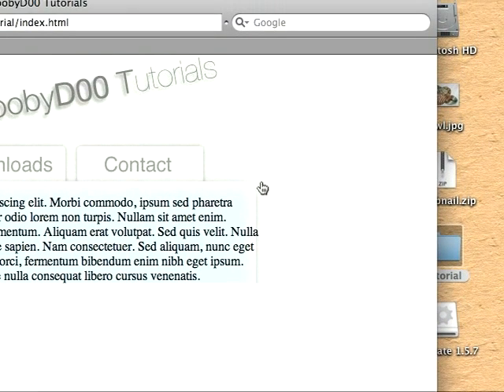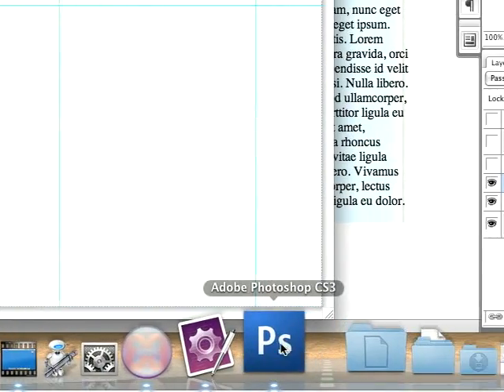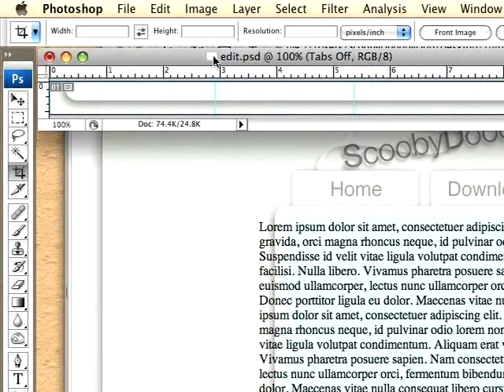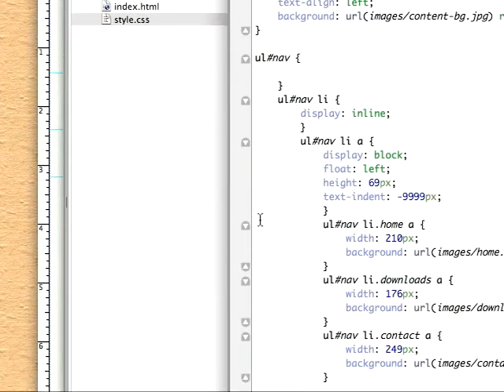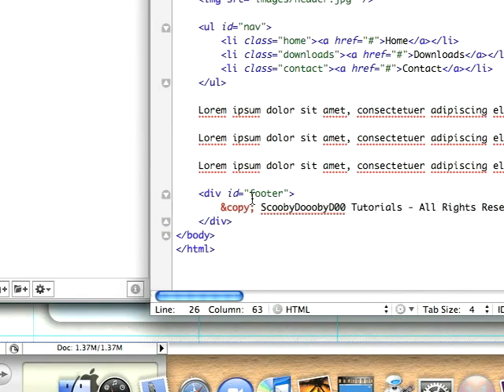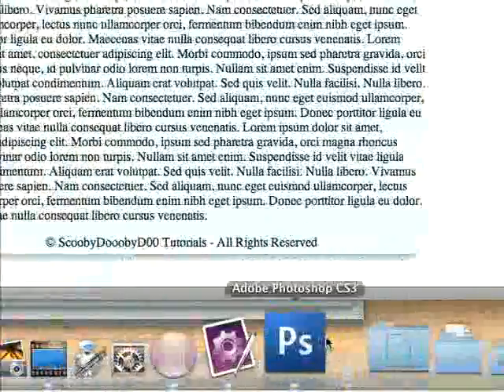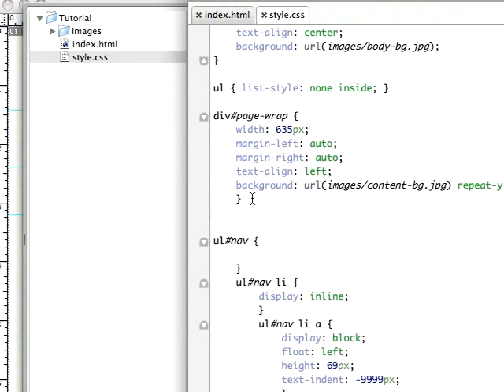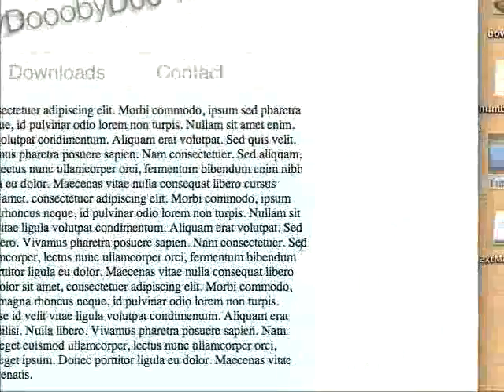Create a Website from a Photoshop Mock Up (3 Of 4)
Note: I've added the Annotations to the top of the video to make it easier for you to navigate!

Learn how to create a website from your photoshop Mock Up.

The HD will be added soon for download.